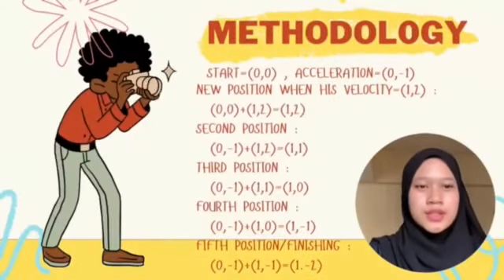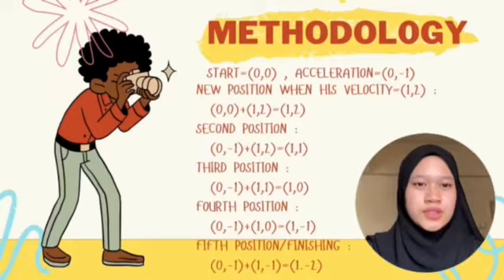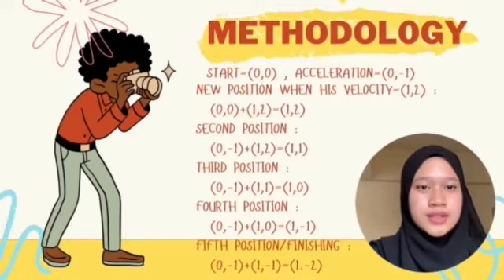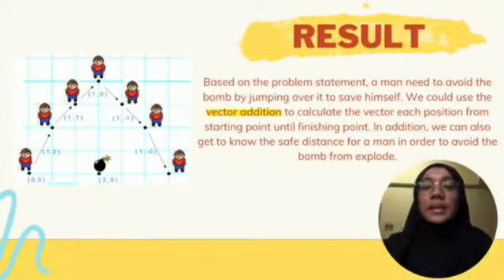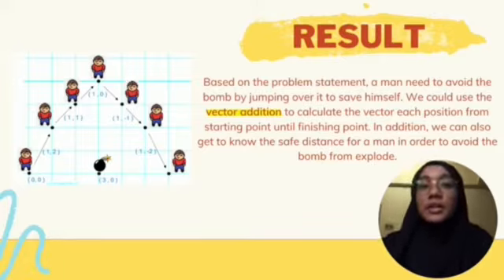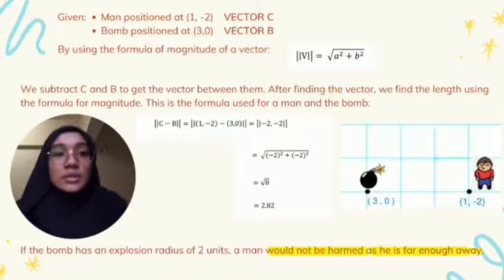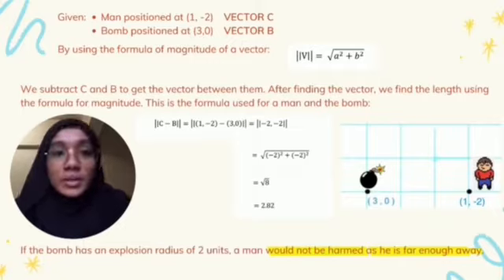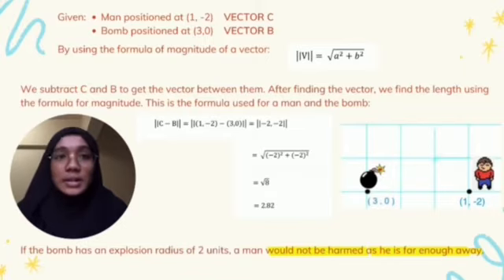MAT 263 : APPLICATION OF LINEAR ALGEBRA IN GAMES